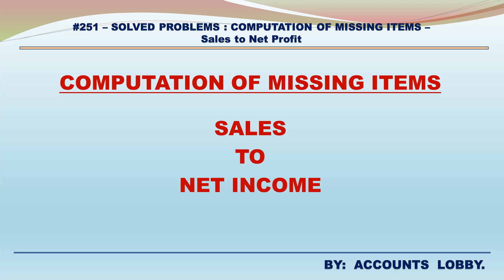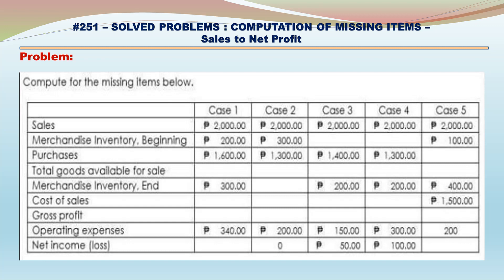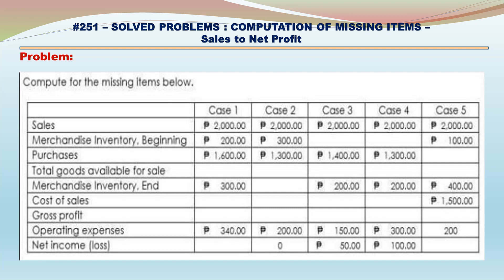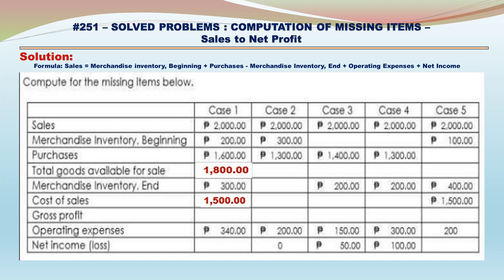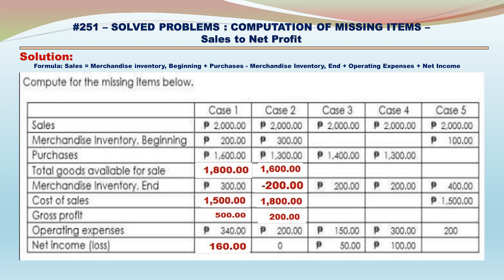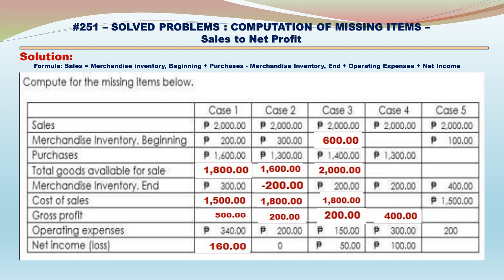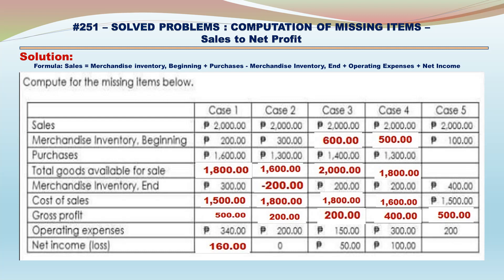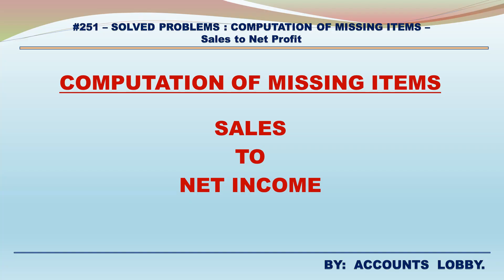#251 - SOLVED PROBLEMS - COMPUTATIONOF MISSING ITEMS - SALES TO NET INCOME.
Title : #251 - SOLVED PROBLEMS - COMPUTATIONOF MISSING ITEMS - SALES TO NET INCOME.

VIDEO :  VIDEO BY RAJESH KANOTARA FROM PEXELS
PHOTO:   PHOTO BY SORA SHIMAZAKI FROM PEXELS